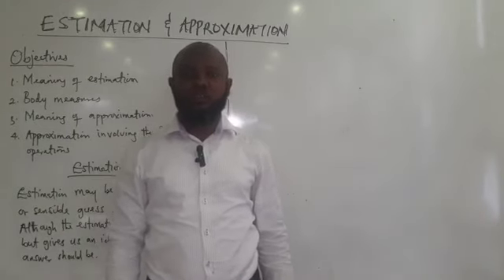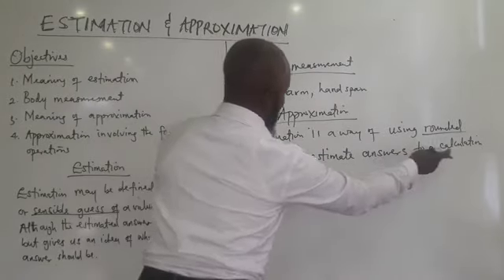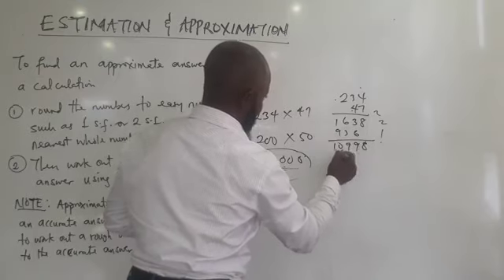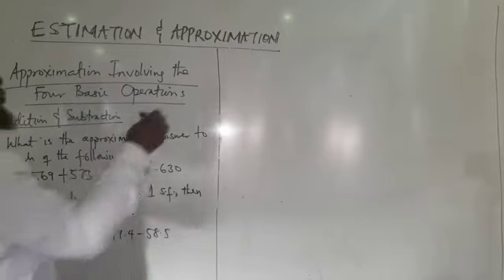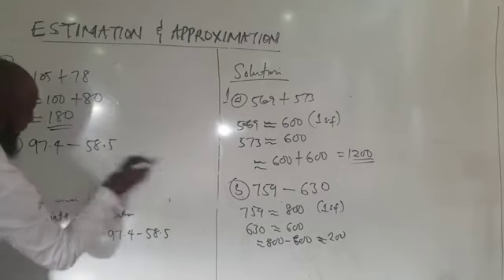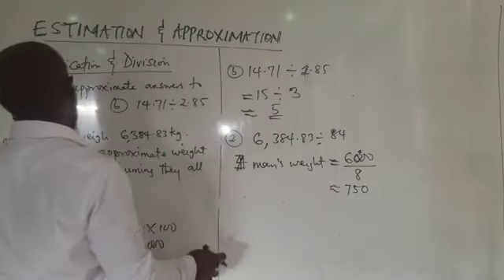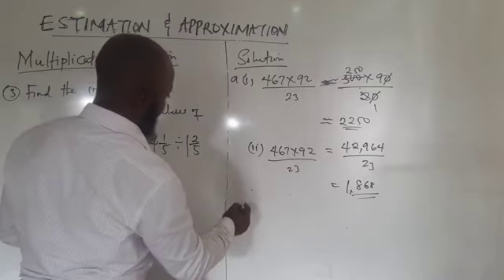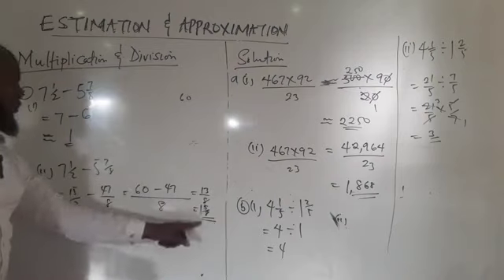Estimation and Approximation